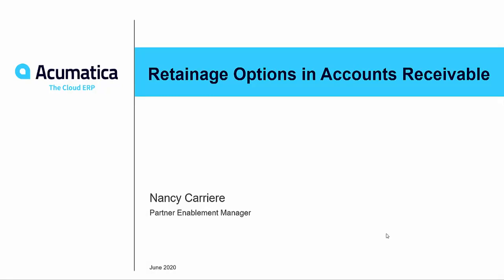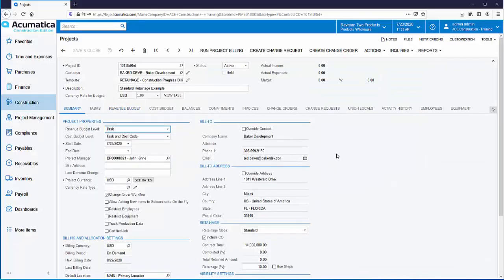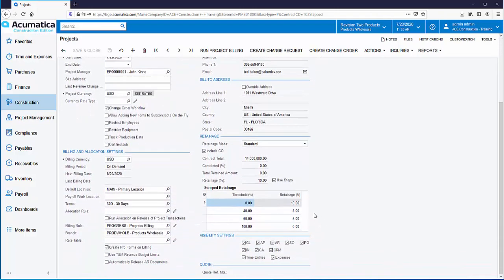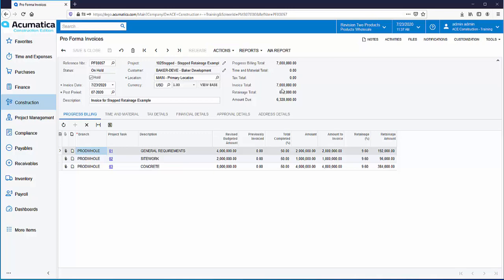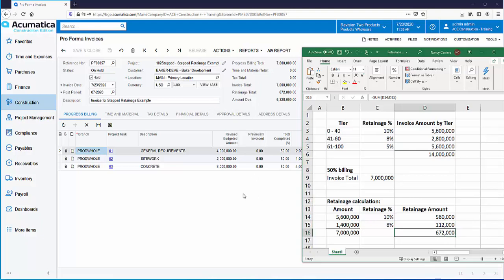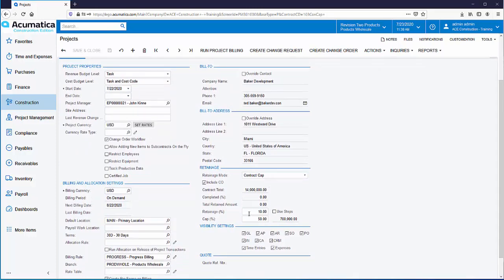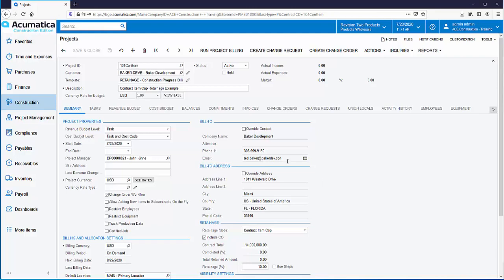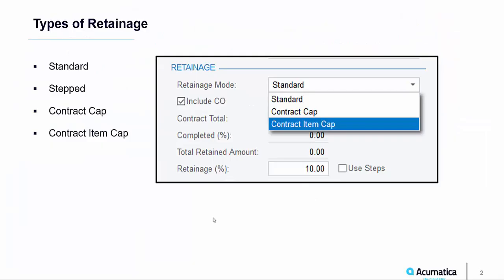Retainage Options for Accounts Receivable - Acumatica Construction Edition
Acumatica Construction Edition gives you several options for calculating Accounts Receivable retainage.